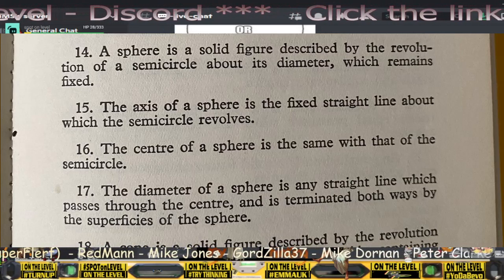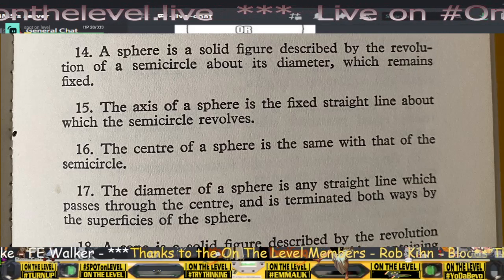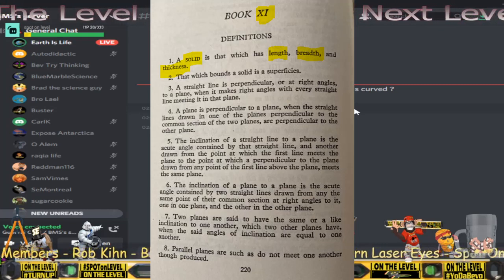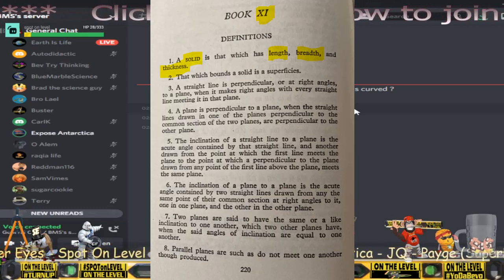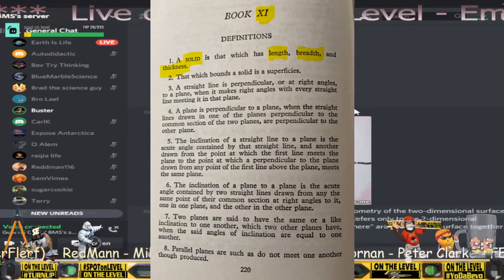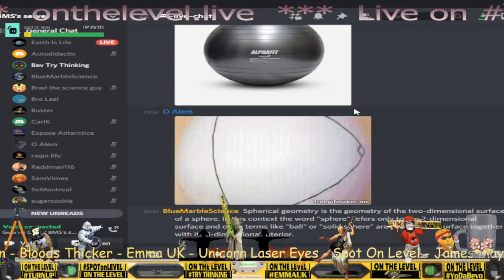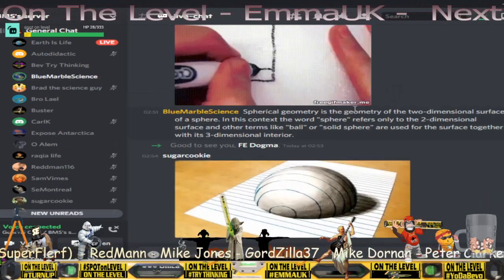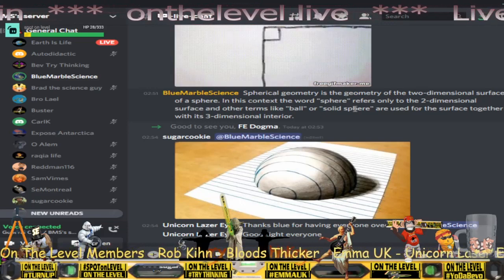Blue and the 3,4 and 5 sided squares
Memberships now available, help support TryThinking OnTheLevel or Join the discussion at NextLevel Discord Live chats and future projects upcoming, as Rob Kihn says 'No one has more fun than we do!'
If NextLevel is a step too far, or you feel slightly intimidated, join the Nameless Internet Potatoes for less than civil discussion and shyte mic specials. This server is meeting place for all sorts of people willing to talk about anything. Potato up and join